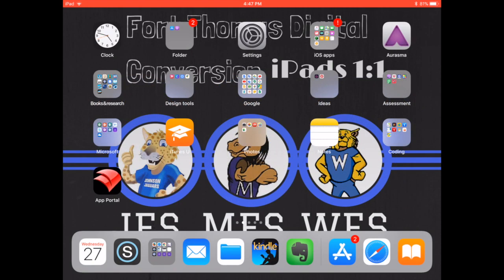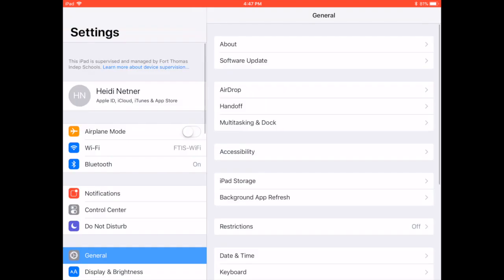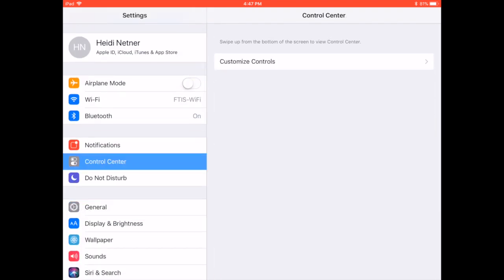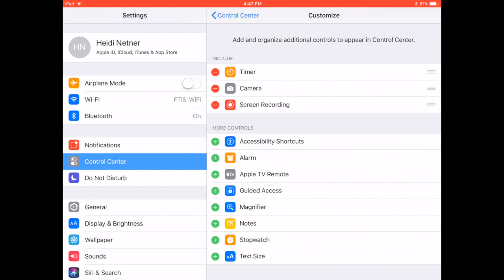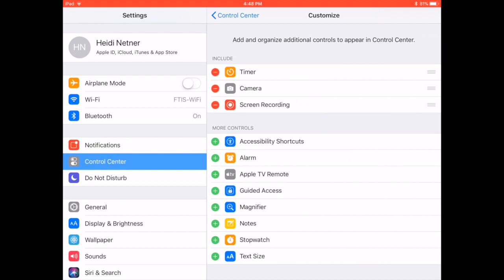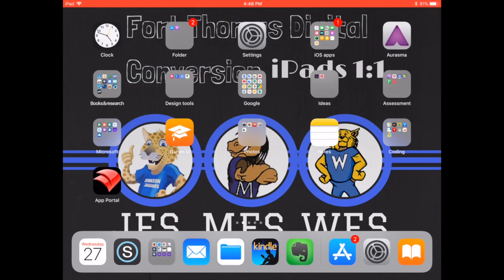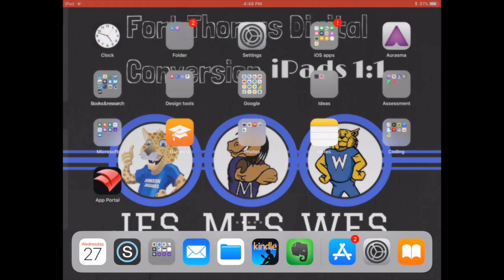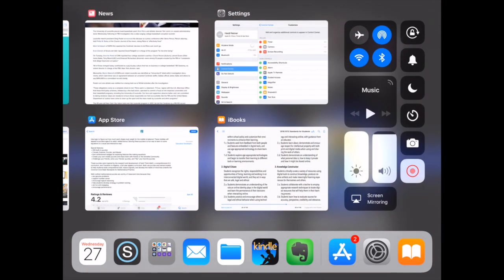iOS 11 Record your Screen with Audio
Learn how to creat screencasts on your iPad with iOS 11